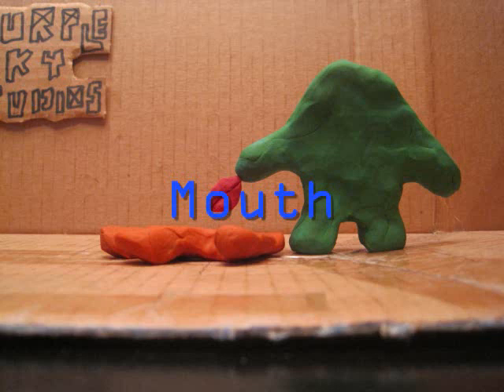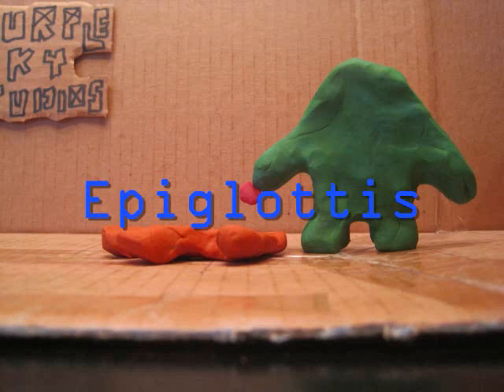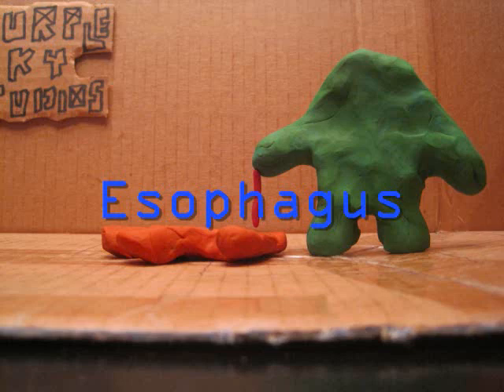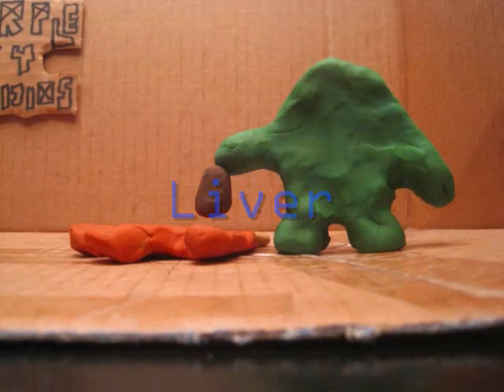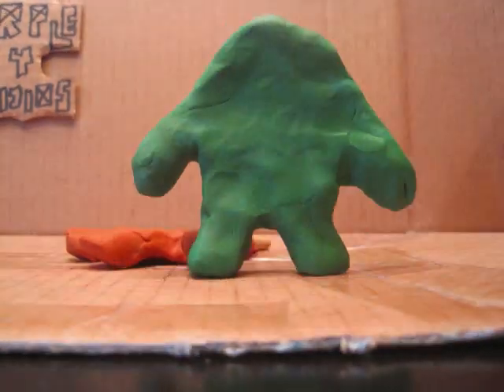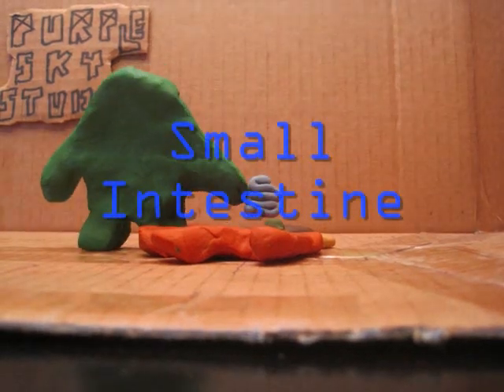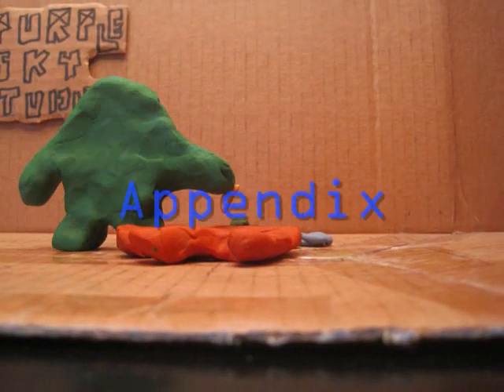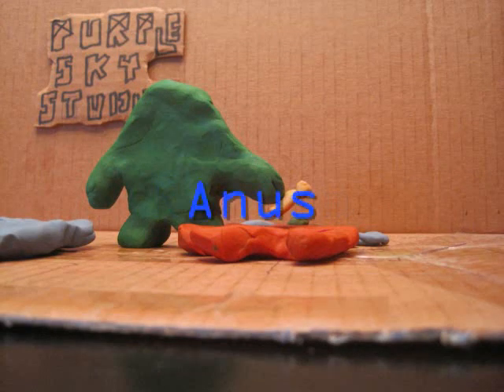Clay Nation: The Digestive and Excretory System